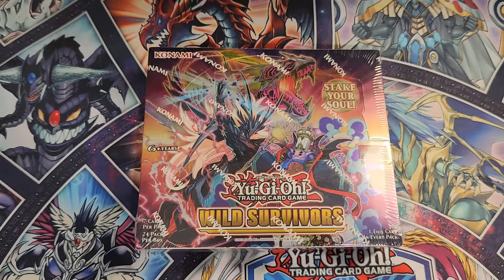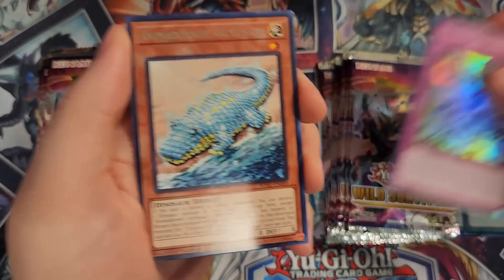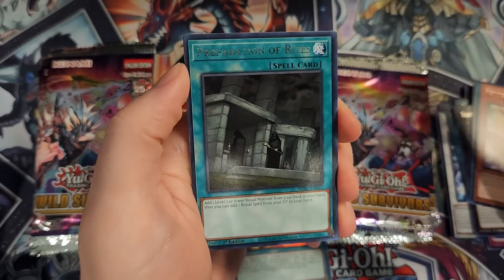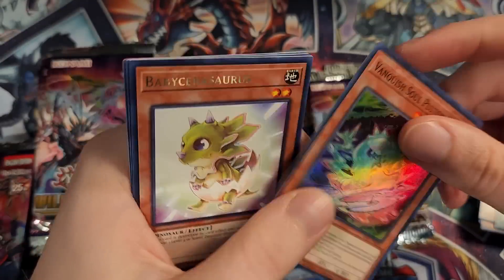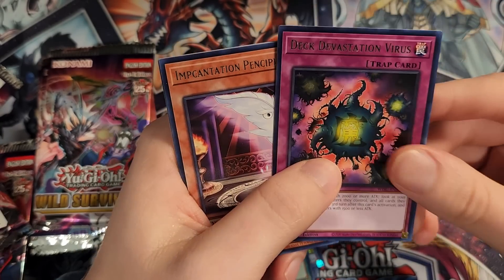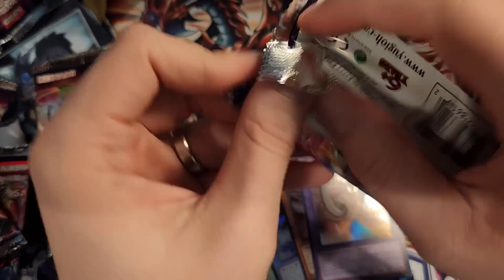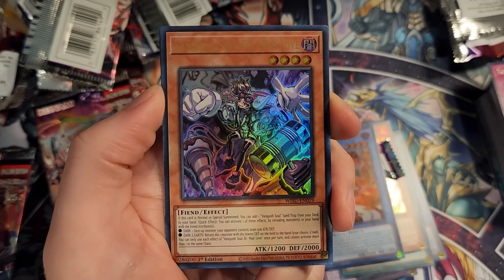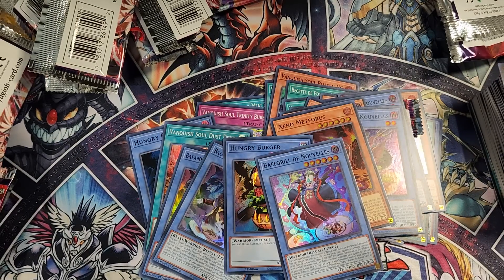HUNGRY BURGER SUPPORT?! Exclusive WILD SURVIVORS Early Opening!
Konami sent me a box of Wild Survivors to open! This set features three new themes: Vanquish Soul, Nouvelles, and a variety of powerful high-leveled Dinosaur monsters!